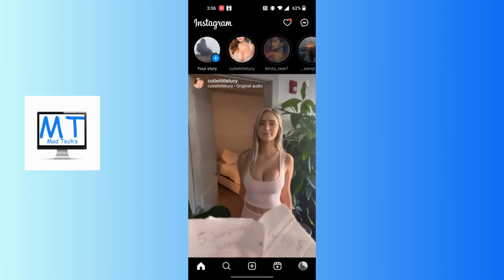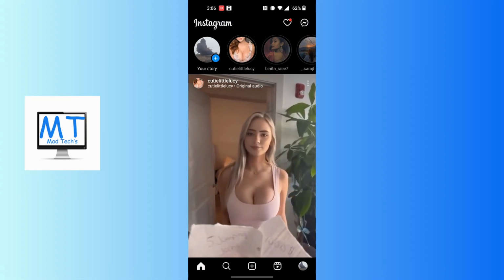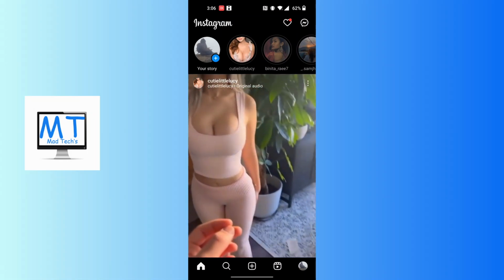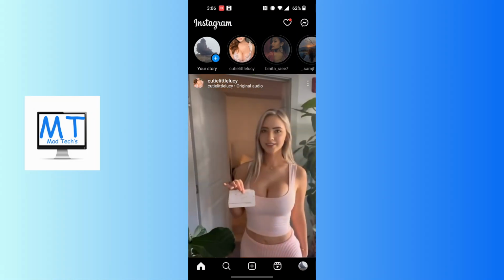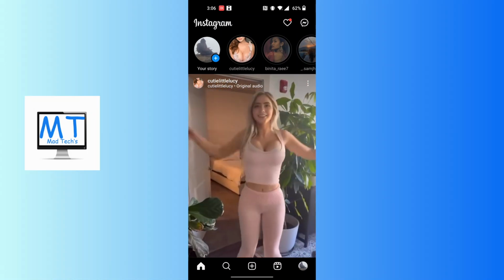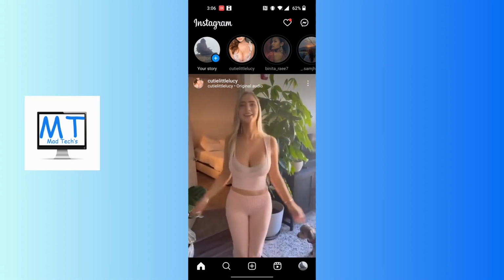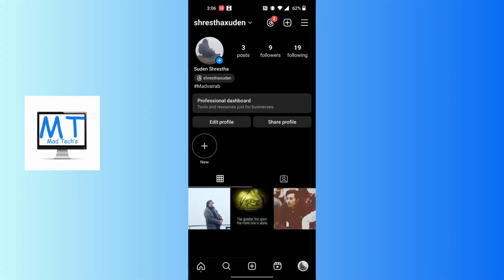How to Hide Active Status on Instagram?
Stay Incognito: How to Hide Your Active Status on Instagram with MadTechs!

Description: Tired of constantly being bombarded with messages whenever you're online on Instagram? With MadTechs' easy-to-follow tutorial, you can now hide your active status and browse in peace. In this step-by-step guide, we'll show you exactly how to turn off your active status on Instagram, giving you the freedom to scroll through your feed or explore new content without feeling obligated to respond to messages. Whether you're taking a break from socializing or simply want to maintain some privacy, MadTechs has got you covered. Follow along and reclaim your online anonymity today!